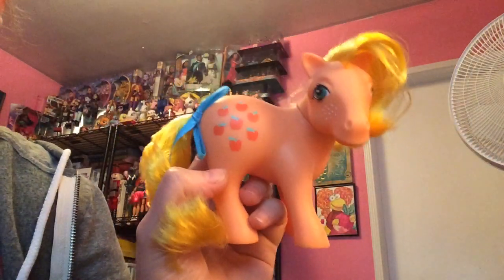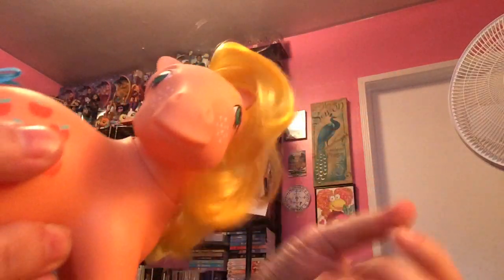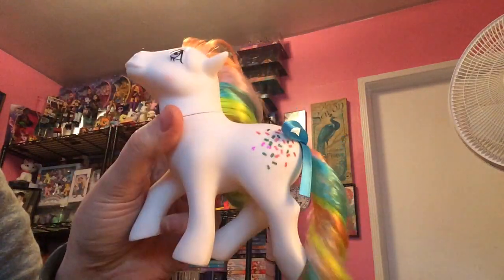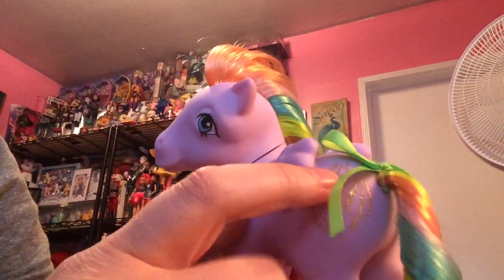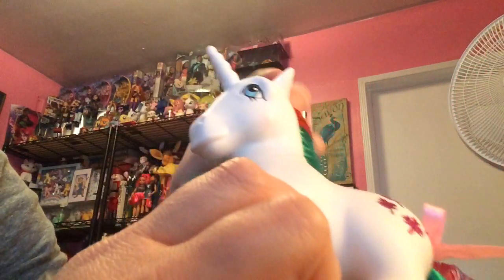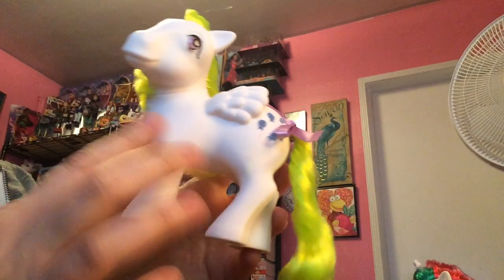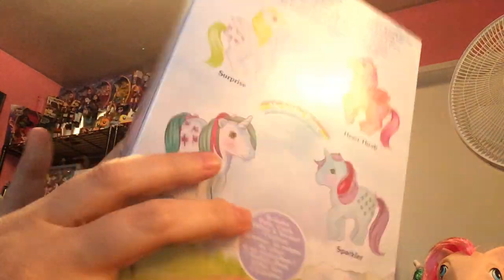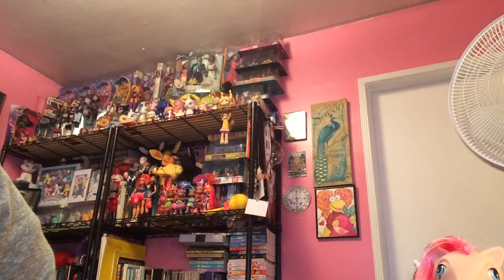My Little Pony Reissued Dolls!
Let's talk about some My Little Pony dolls!

This is a general audience video and is not intended for children under 13.